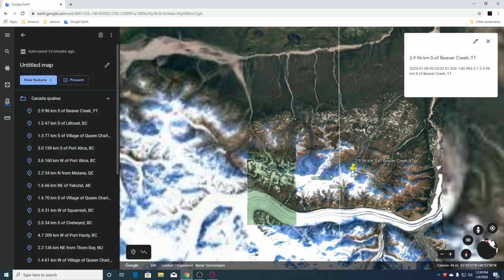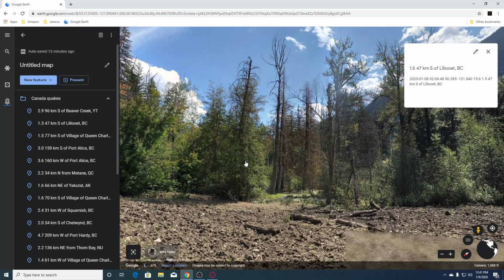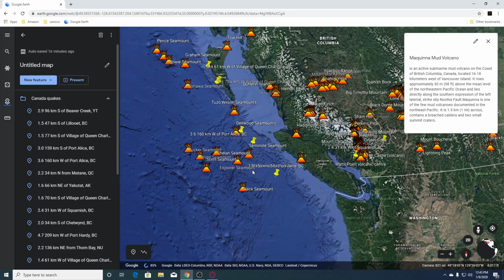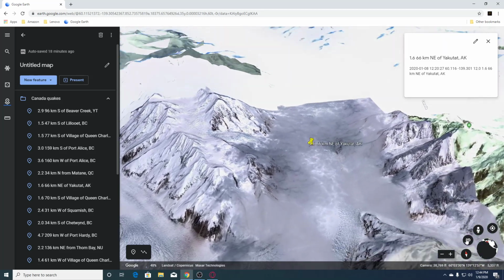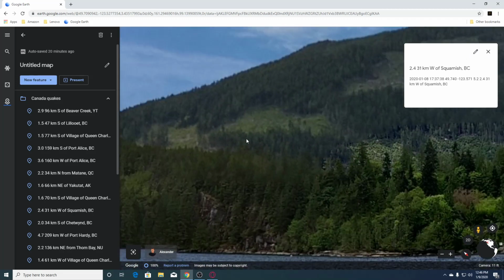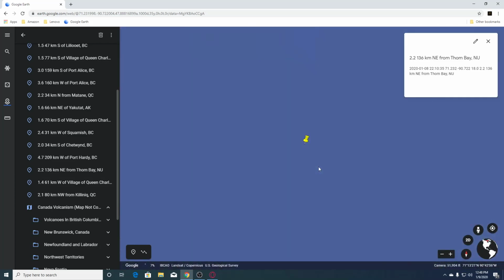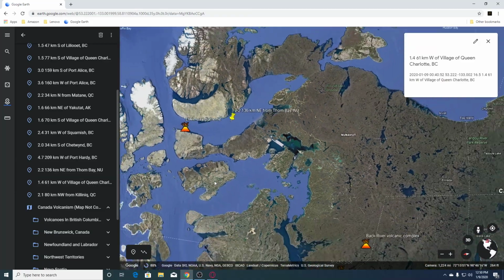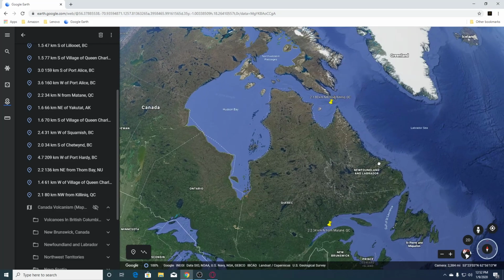NCWQ- Canada's Earthquakes Update For 1/8/2020 -1/9/2020 12:54 pm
Links to Our Facebook Groups For Earthquakes News And weather Links To our website Website :RTE Arts News And Views

17 U.S. Code Section 107: Fair Use Notwithstanding the provisions of sections 106 & 106A, the fair use of a copyrighted work, including such use by reproduction in copies or phono records or by any other means specified by that section, for purposes such as criticism, comment, news reporting, teaching, scholarship, or research, is not an infringement of copyright Credit to USGS AND NASA